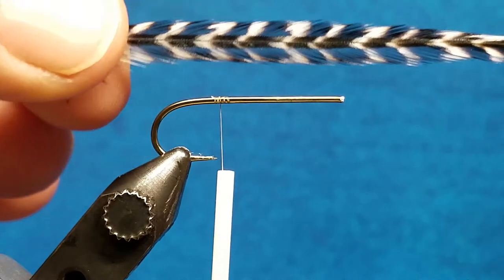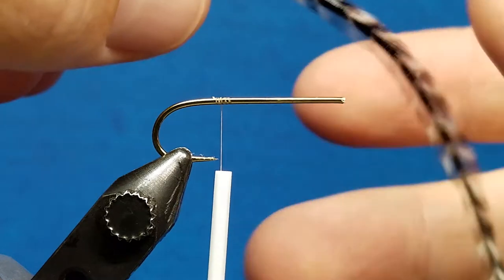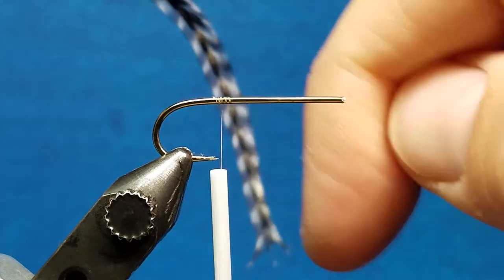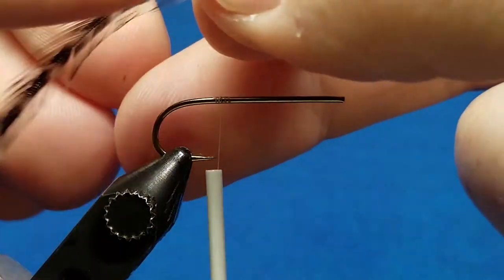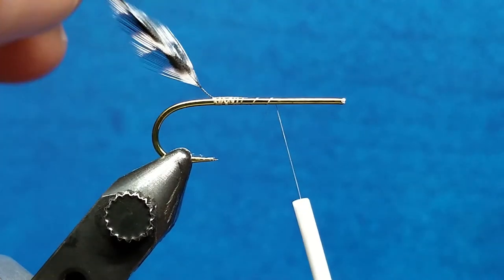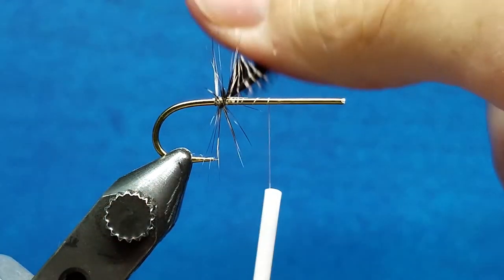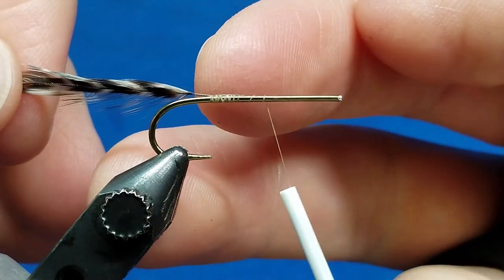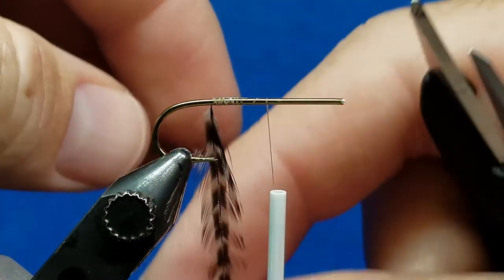The Basics Of Working With Hackles